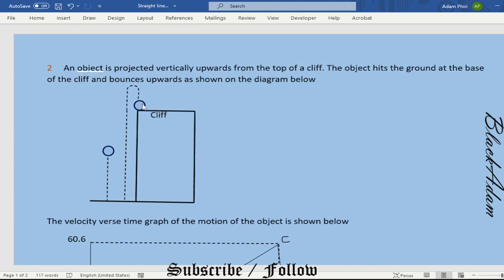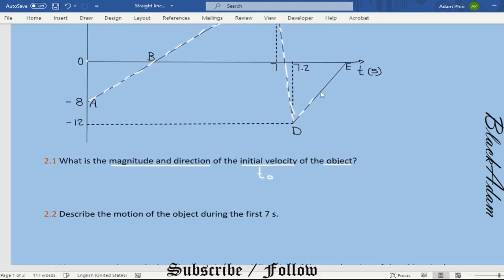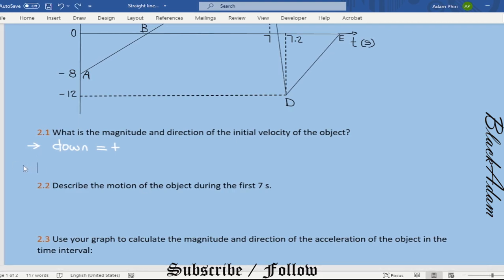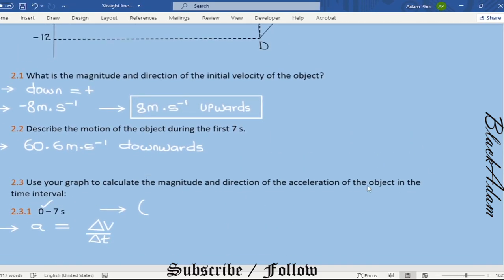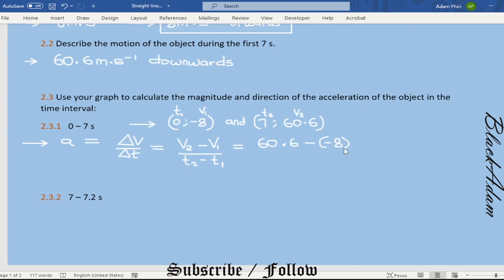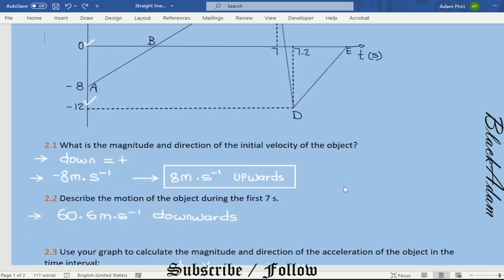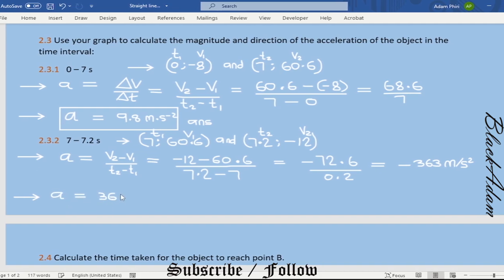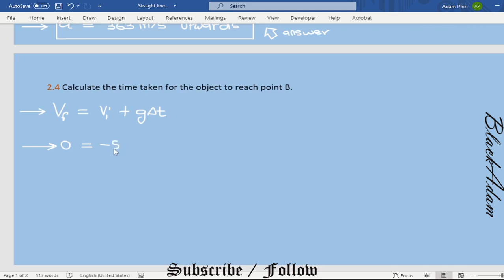Solving Linear Motions from velocity vs time graph, mechanics, straight line motions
Q 2     An object is projected vertically upwards from the top of a cliff. The object hits the ground at the base of the cliff and bounces upwards as shown on the diagram below
The velocity verse time graph of the motion of the object is shown below

2.1     What is the magnitude and direction of the initial velocity of the object?

2.2     Describe the motion of the object during the first 7 s.

2.3        Use your graph to calculate the magnitude and direction of the acceleration of the object in the  time interval:
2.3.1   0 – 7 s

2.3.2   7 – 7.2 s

2.4 Calculate the time taken for the object to reach point B.